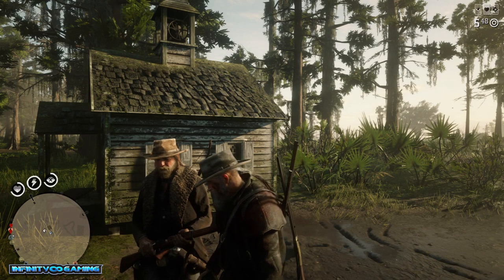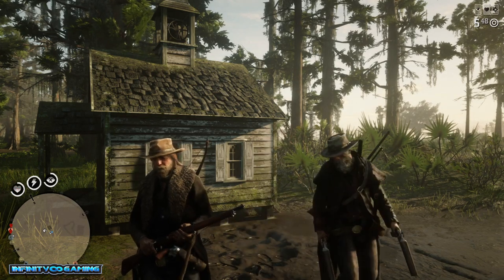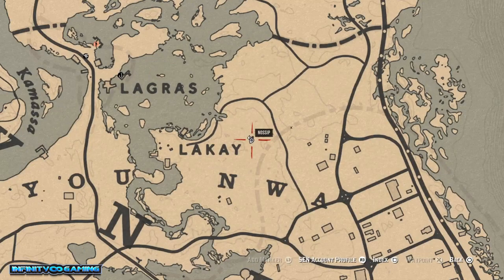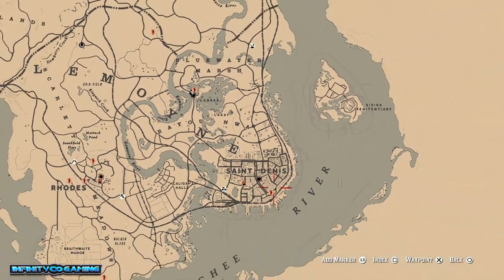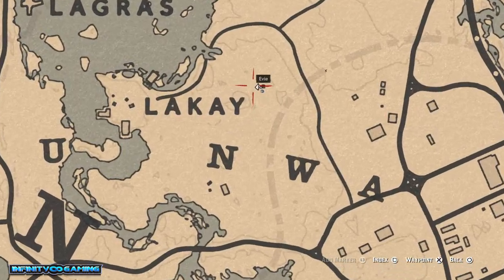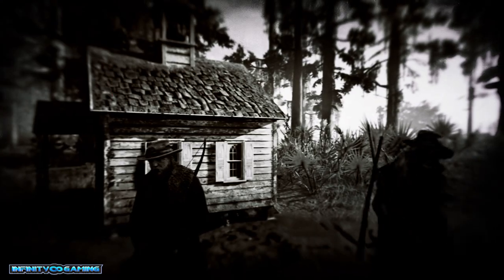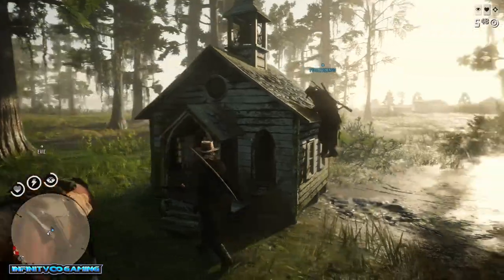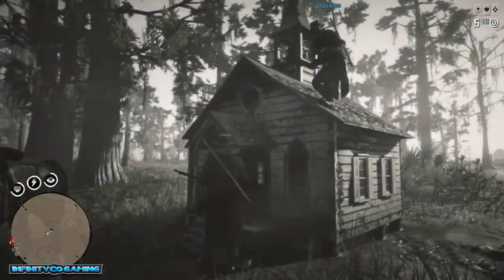LITTLE CHURCH - RED DEAD REDEMPTION 2 ONLINE - POINTS OF INTEREST #1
Hey budding Outlaws and welcome to our 1ste point of interest video on Red Dead Redemption 2 Online
Today's vid we will show you the location of the small mini church just to the North of St Denis
close to Lakay

You can actually go inside this small chuch and look around - This church was part of the campaigns side missions where you can take the Vampire to die. thats right... Vampire

Small little point of interest but a awesome thing to find